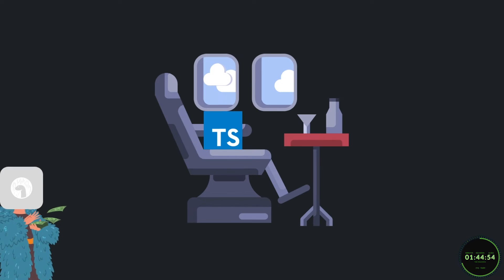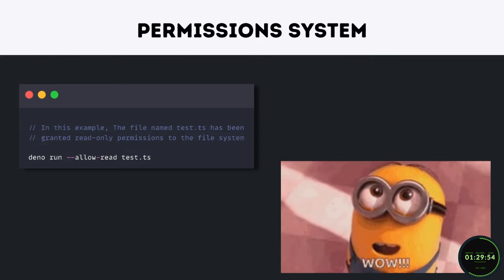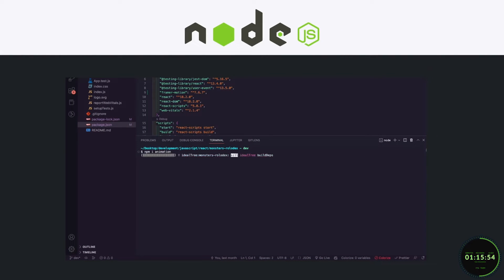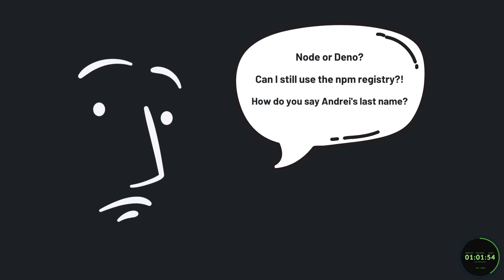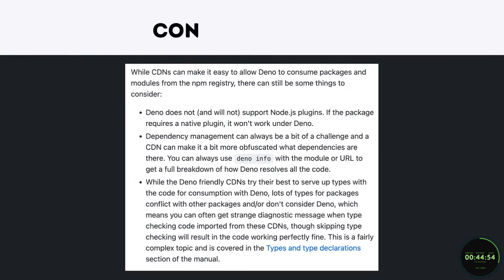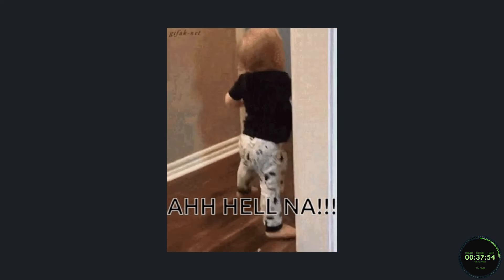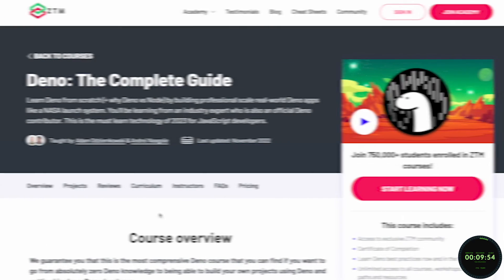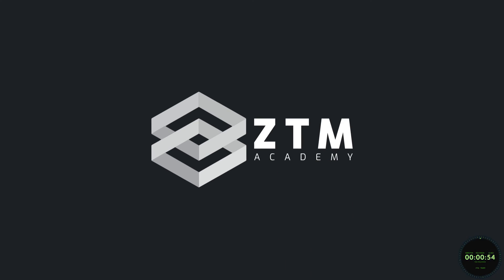What is Deno? | Deno Explained in 2 Minutes For BEGINNERS.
What is Deno? What is Deno used for? Why should you learn this popular JavaScript runtime? We'll get you caught up in under 2 minutes.

Deno has skyrocketed in success as of late 🚀. If you have used it at all in the past couple of years, you definitely know just what I'm talking about! From its secure nature to its first-class support for typescript, this runtime has it all 😎

Why take our Deno course?

1️⃣ You will build the biggest project you will find using Deno. We will be using best practices where we consider performance, scalability and security to build production ready space launch system app 🚀. Let’s just say... we don’t shy away from the advanced topics.

2️⃣ Learn Deno from the best. This course is taught by Adam and Andrei, two Senior Developers who have actually worked on massive projects for some of the top tech companies in the world.

Adam has been working as a tech lead for backend systems for top companies with revenues exceeding $50 billion, including on projects like Tesla Power Wall and Blackberry. He is also an official Deno contributor 🙌.

Andrei is a Senior Developer turned Instructor. Andrei has worked on projects for large IPO'd tech companies in both Silicon Valley and Toronto. 750,000+ students from around the world have now taken his courses and many are now working at places like Google, Amazon and Tesla 🔥.

3️⃣ This Deno course will be continually updated with new lectures, resources and content as the Deno ecosystem evolves so that you'll continue to learn Deno best practices and keep your skills up to date 📈.

Who our course is for?

◾ Beginner and Advanced web developers who want to dive into backend development with Deno
◾ Bootcamp or online tutorial graduates that want to go beyond the basics of NodeJS
◾ Anyones that wants to be in the top 10% of Deno Developers
◾ Students who want to gain experience working on secure, scalable and performant large applications
◾ Node developers who want to learn the advantages and differences with Deno
◾ Students who are interested in going beyond a normal "beginner" tutorial
◾ Programmers who want to learn one of the fastest growing backend technologies

Topics covered:

◾ Deno Fundamentals
◾ Deno vs Node
◾ Scripting with Deno
◾ Modules and Dependency Management with Deno
◾ Testing, Building, Debugging Deno Apps
◾ Error Handling
◾ Deno Developer Environment
◾ Deploying Deno Apps to production (AWS + Docker)
◾ Securing your Backend applications
◾ File Processing with Deno
◾ Web Development with Deno
◾ Working with and building RESTful APIs with Deno
◾ TypeScript
◾ How JavaScript works internally
◾ Deno architecture and runtime
◾ Performance and scalability when it comes to server side programming

+more